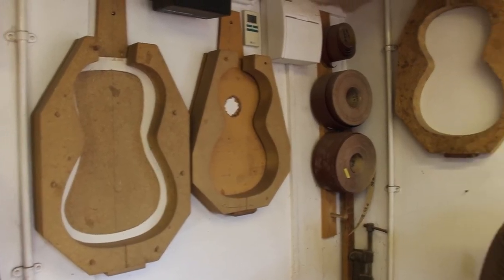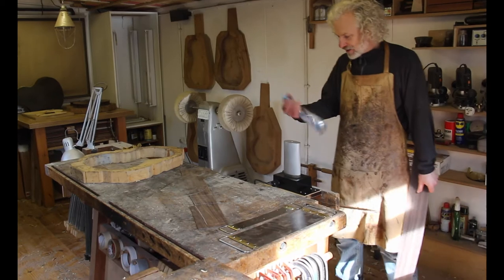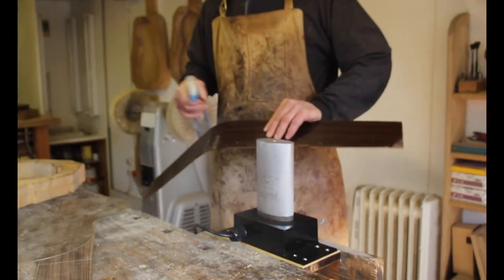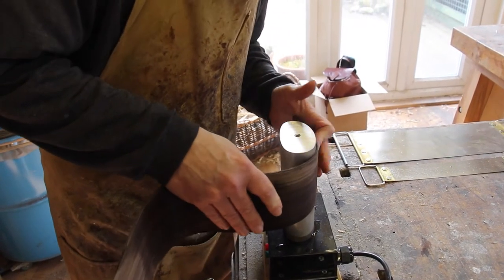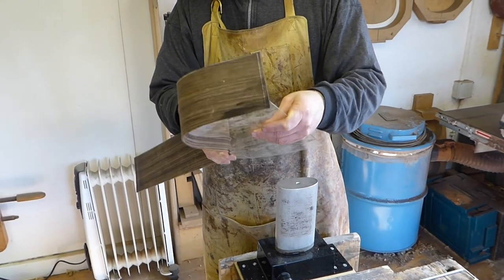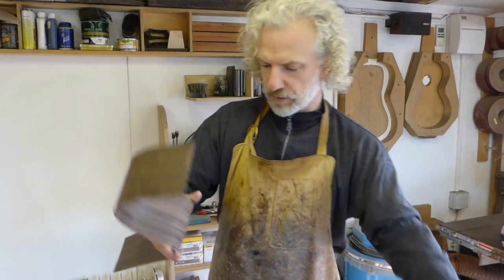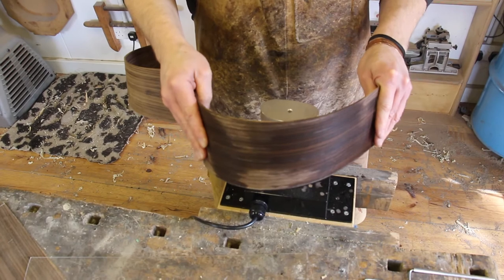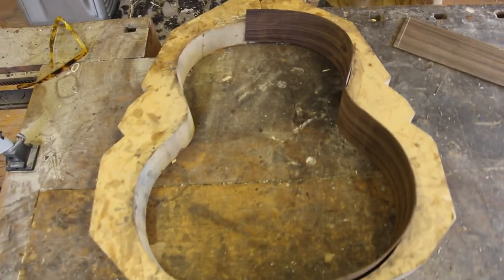How to Bend Guitar Ribs: With Gary Southwell | Luthier's Bench Ltd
Professional UK Luthier Gary Southwell has made guitars for Julian bream, John Williams, Sting and Paul Simon to name a few. Join Garry in his workshop and get an inside look at how he bends guitar ribs.